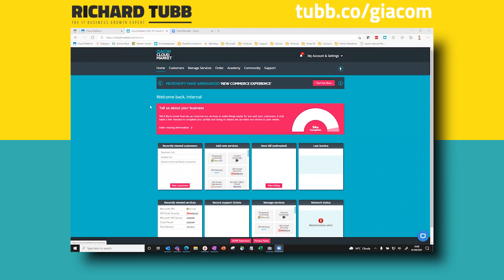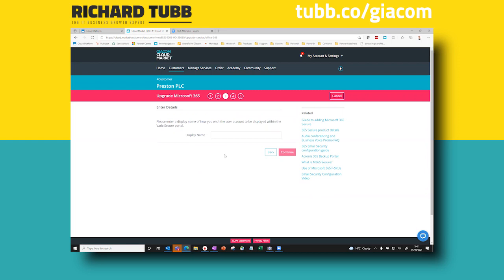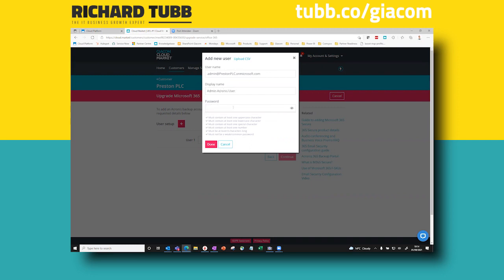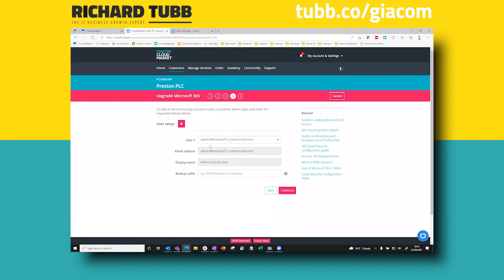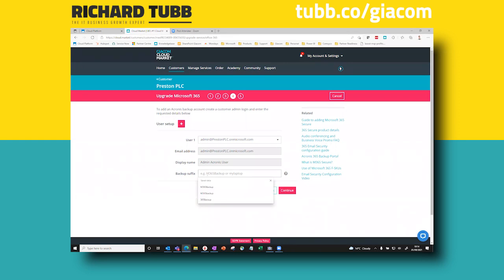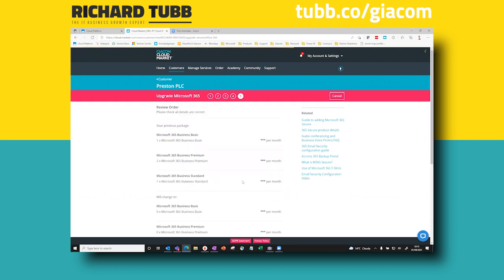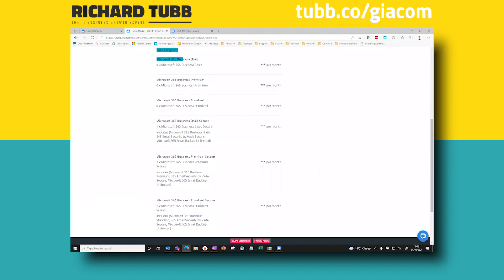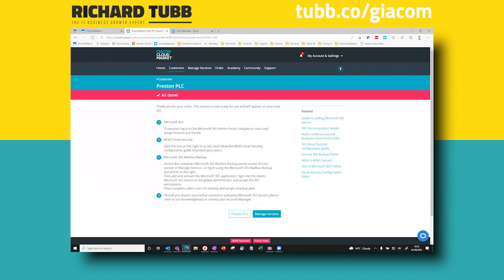Giacom M365 Demo: Microsoft 365 Secure and Cybersecurity Protection Solution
In this video, Anthony Taylor of Giacom talks to Richard Tubb about how their M365 Secure product works and how it keeps MSPs and their clients safe from cybersecurity threats.

He explains why managed services providers (MSPs) should be offering email security and backup to clients, and why the Giacom solution makes this easier.

The M365 Secure solution allows you to overcome objections, to provide clients with exactly the support they need and lets you add a profit margin on each contract. Anthony walks through the Giacom Cloud Marketplace, how to provision a new user and set up the backup, plus how to find the billing information for each client.

00:00 What is Microsoft 365 Secure?
01:20 Why would MSPs use Microsoft 365 Secure from Giacom instead of using those services individually?
3:46 What does the Microsoft 365 Secure look like and how can MSPs provision a new user on Microsoft 365 Secure?
8:55 Does the Microsoft 365 Secure from Giacom pull everything together rather than through individual portals or different accounts?
9:59 How would you describe the services of Vade and Acronis?
14:45 How is Giacom helping MSPs to market Microsoft 365 Secure to their clients?
17:36 Is M365 Secure available to all Giacom partners? Is there additional costs to this?
17:45 How can you become a Giacom partner?
18:02 How to contact Anthony Taylor of Giacom
18:36 Is there anything else you would like to share about Microsoft 365 Secure from Giacom that I have not asked?

If you’re looking for more product demos, check out this playlist.

This channel is for ambitious MSPs and IT professionals looking for the latest tech developments and tips for how to grow their business.